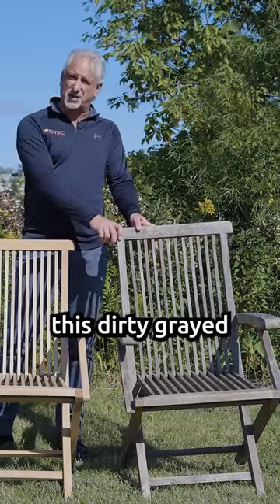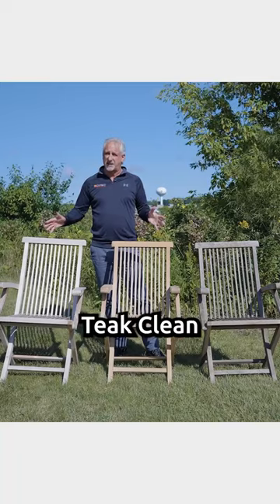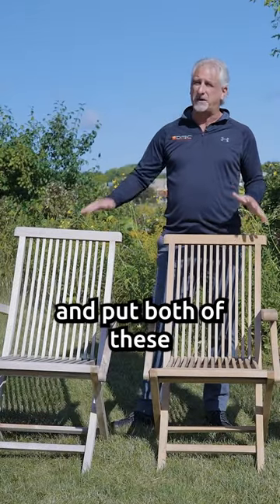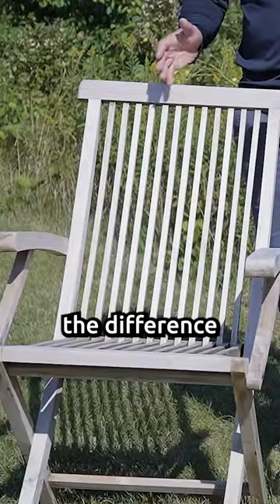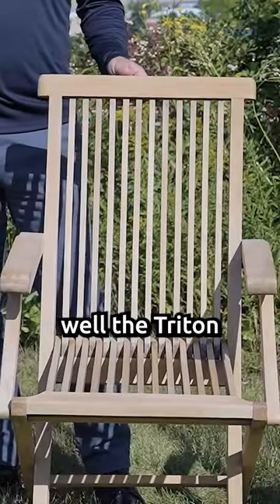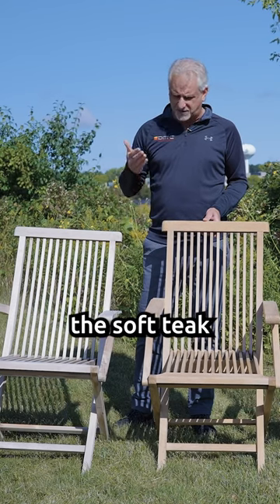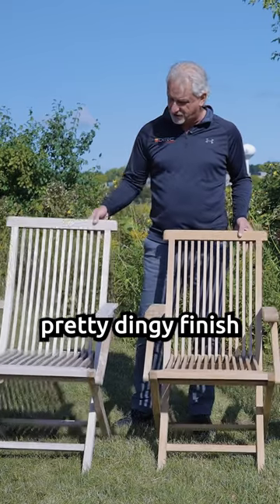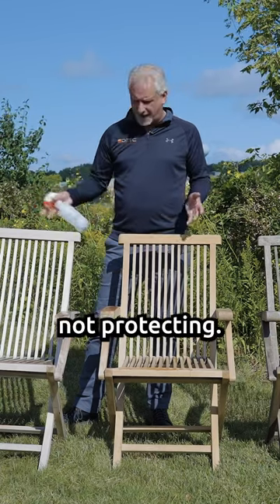Just wait for the results😱